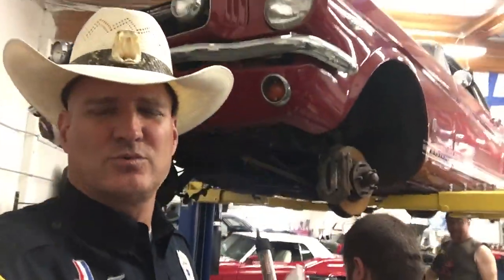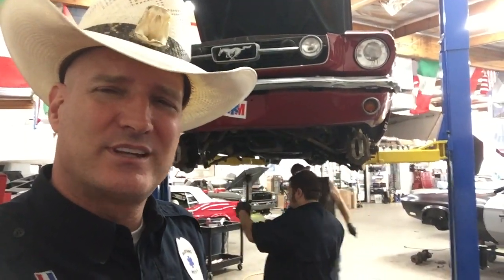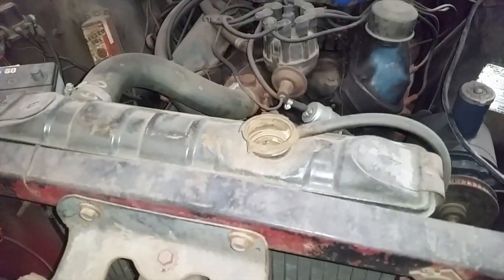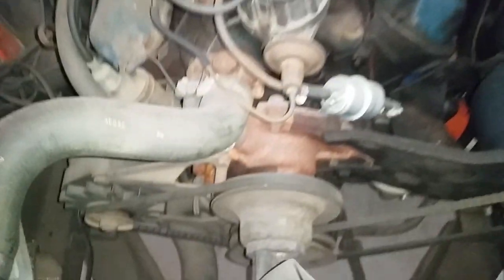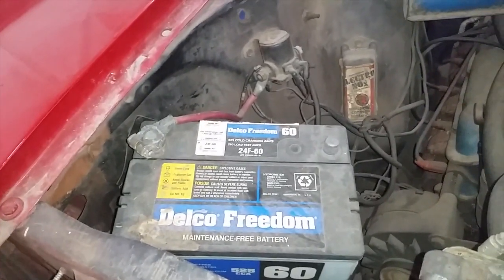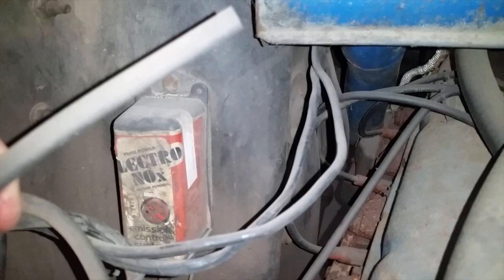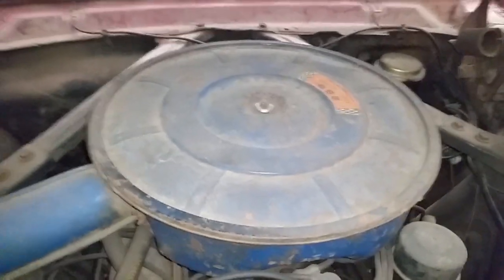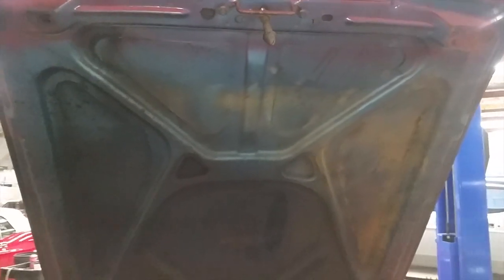Engine Bay Inspection Bill's 1966 Ford Mustang GT Convertible - Day 2 - Part 5